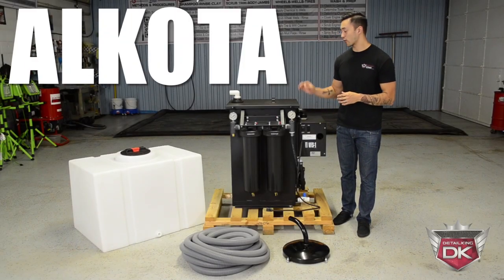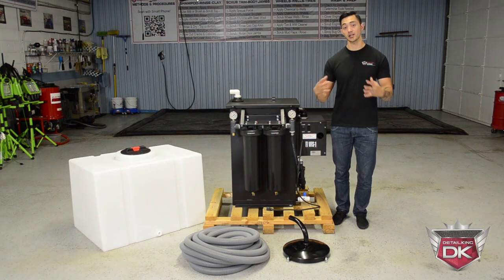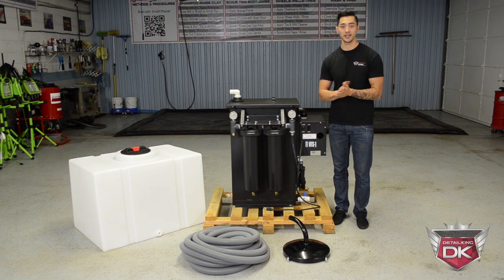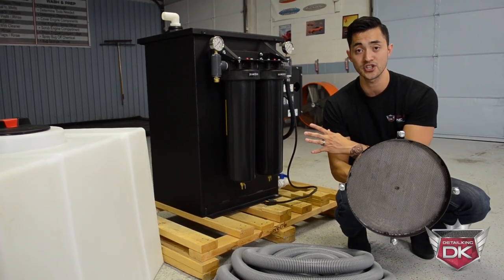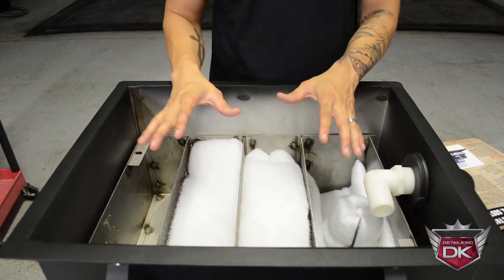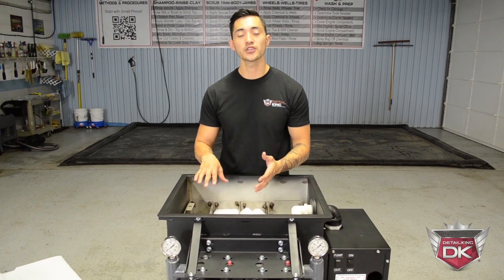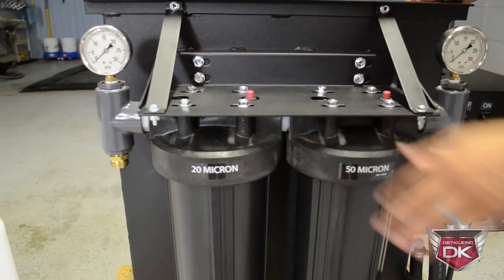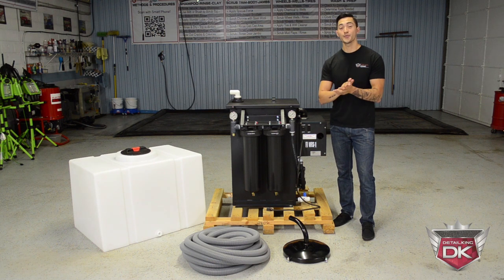How to Abide By Government Storm Drain Regulations - For Auto Detailers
The Water Vacuum Filtration System is designed to help Auto Detailers reclaim their car wash water along with run it through a filtration system to reuse to wash a car.